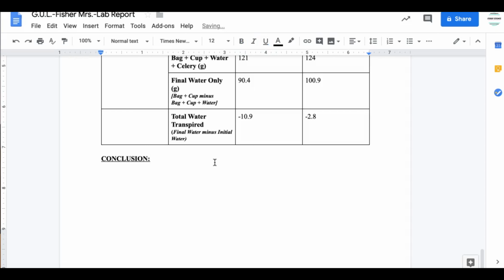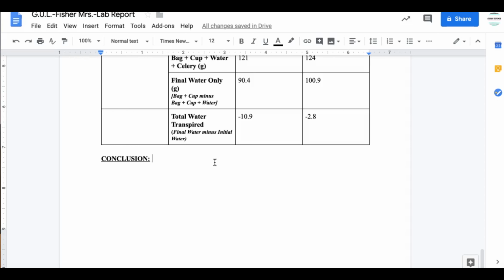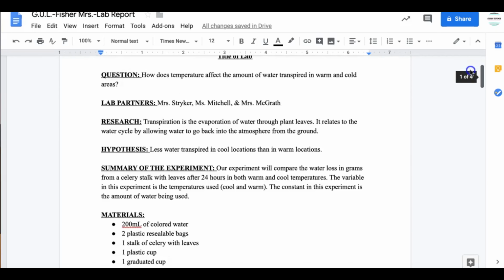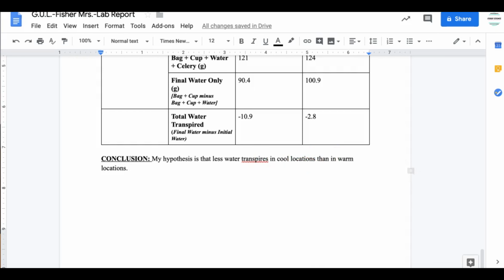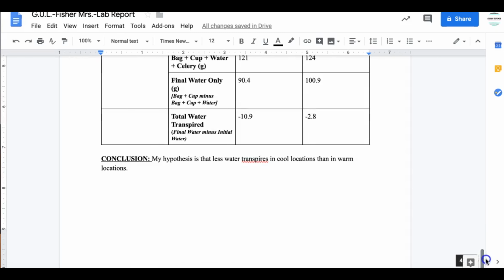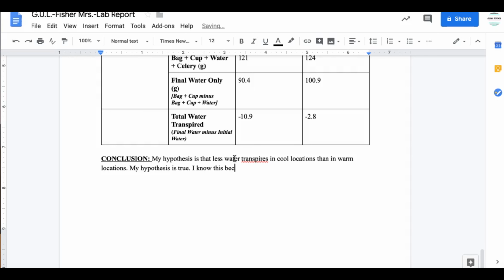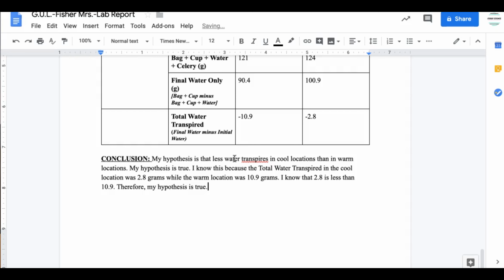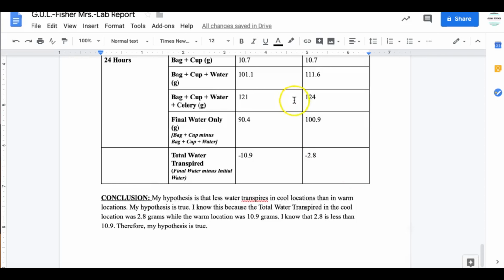How to Write a Lab Report {Part 11}-Conclusion